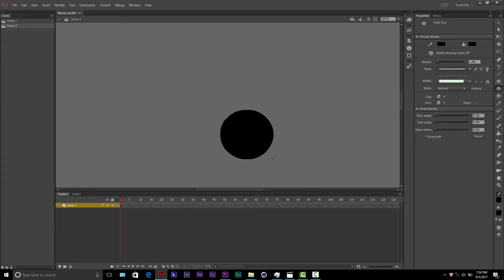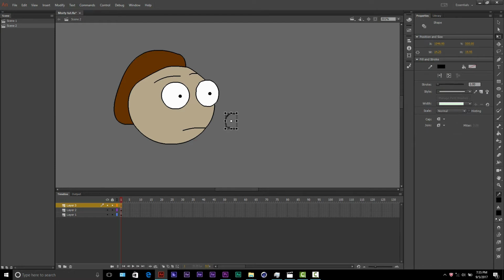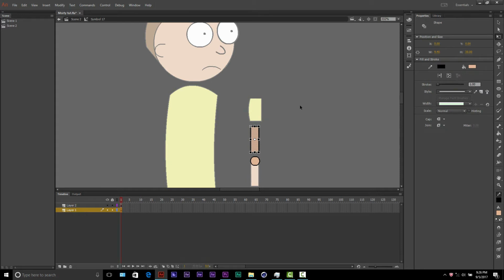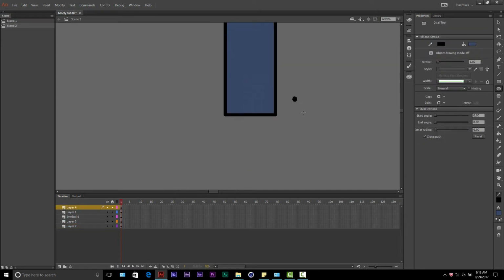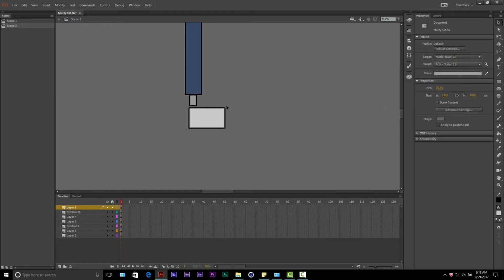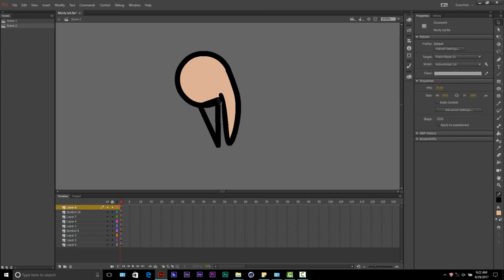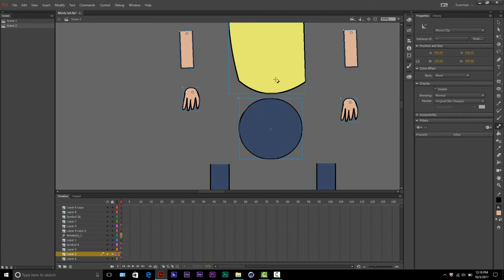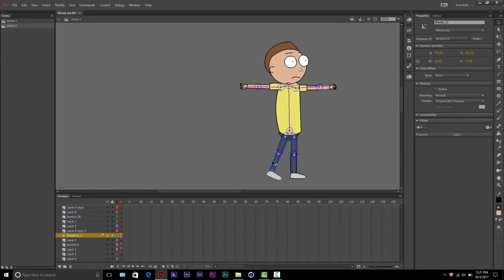Morty from Rick and Morty- How to make and animate in Adobe Animate cc 2017